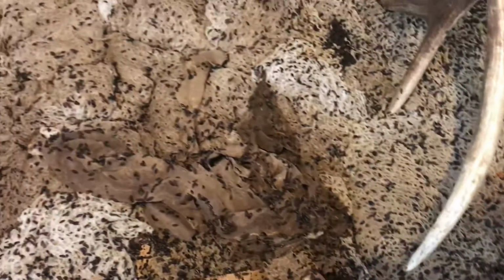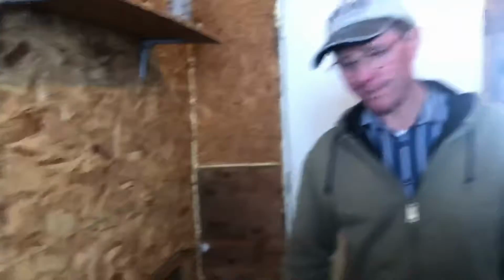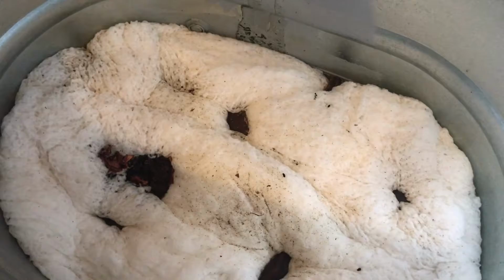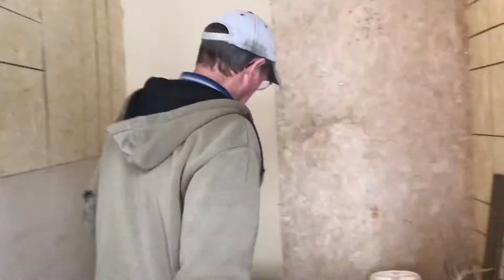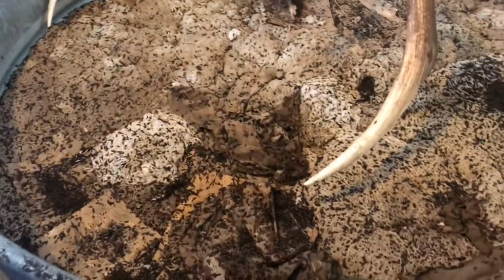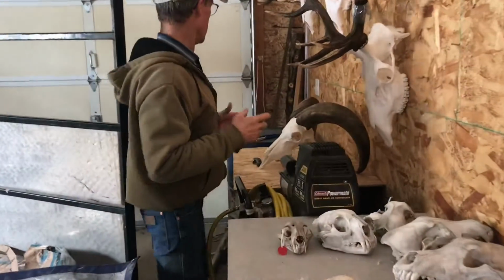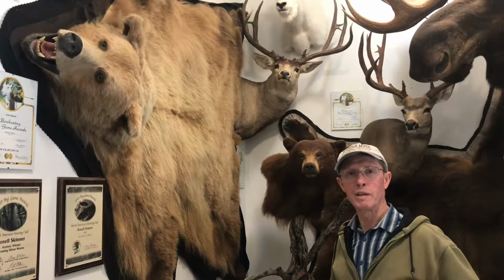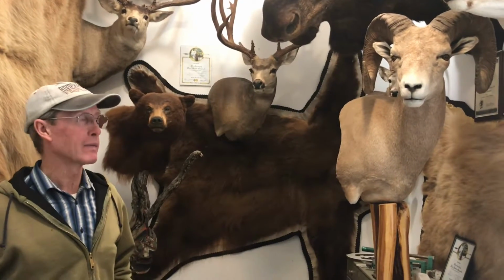Skinner’s Taxidermy Part 2